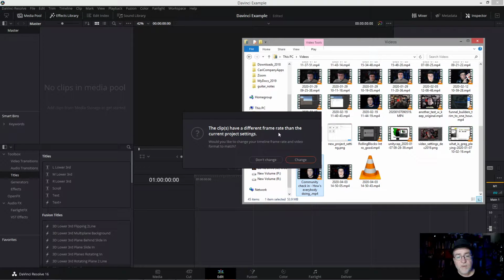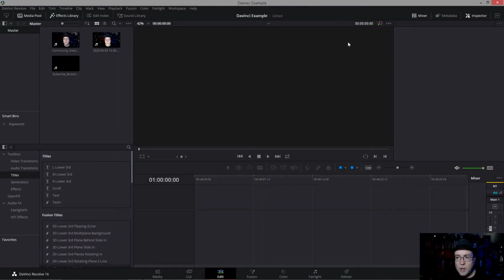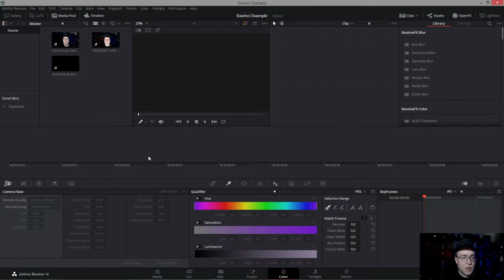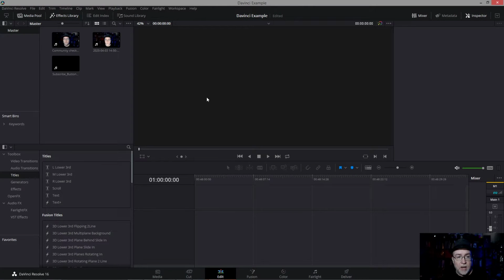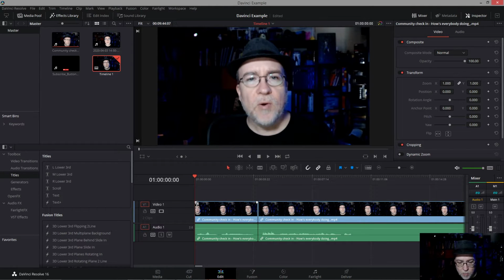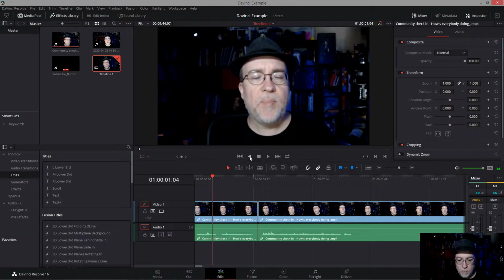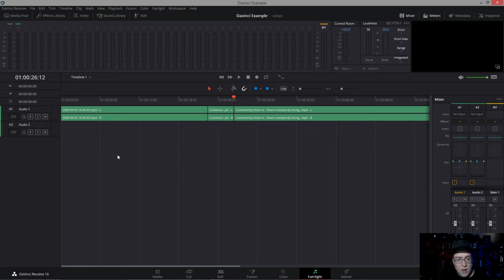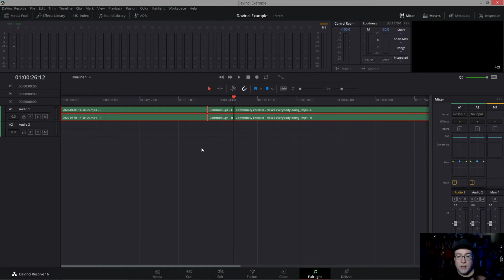intro to Davinci Resolve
Davinci Resolve is a super video editing program -- and it's free.

It can be a little daunting at first, but once you understand the basics, it's pretty straightforward and very useful.  That's why I made this quickstart for Davinci Resolve video.